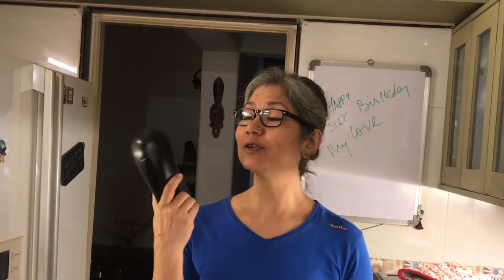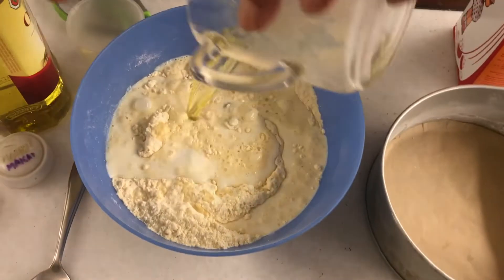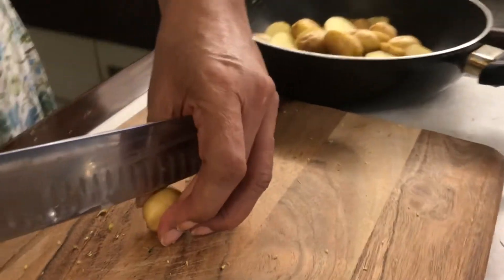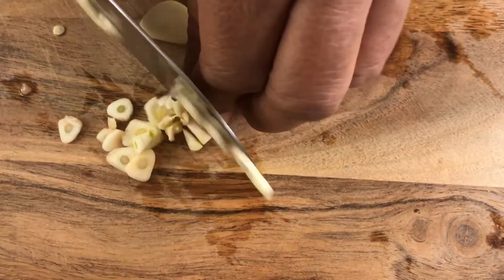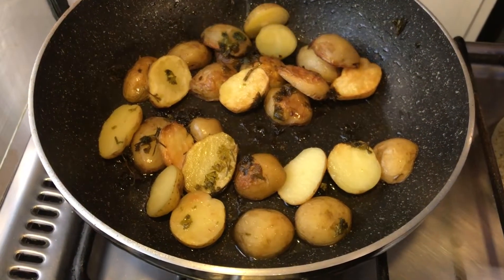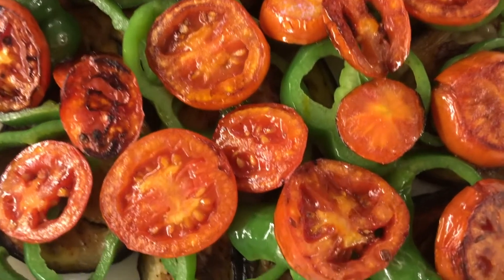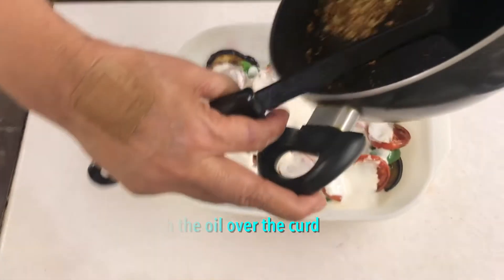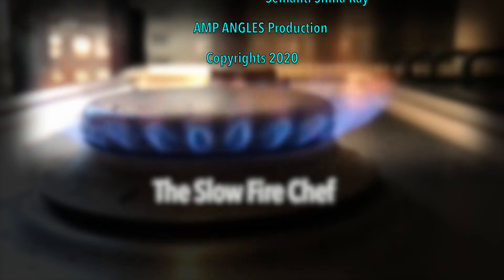CREAM OF BROCCOLI SOUP / GREEK AUBERGINE SALAD / CORN BREAD / EUROPEAN CUISINE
The Slow Fire Chef SE 02 EP 02: Head Chef Semanti shares the recipes for a meal that is health food enthusiasts and vegetarians delight. Junior Chef's? Not so much but he made a resolution to eat healthier. So here we are -  Cream of Broccoli Soup, Greek Aubergine Salad, Parsley Potatoes and freshly baked corn bread.

Detailed recipes will be posted below in a day or so.

New Episode, every week. Mostly, on Weekends.

If you do try try our recipes, do post a picture and tag us on social media.